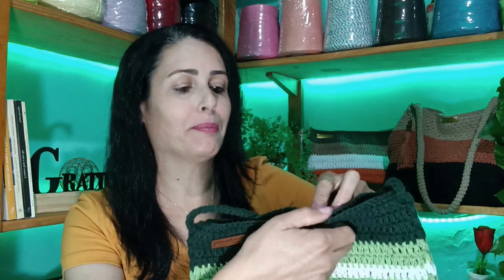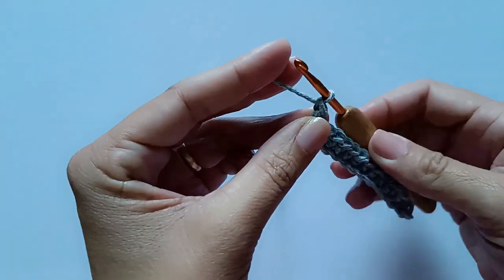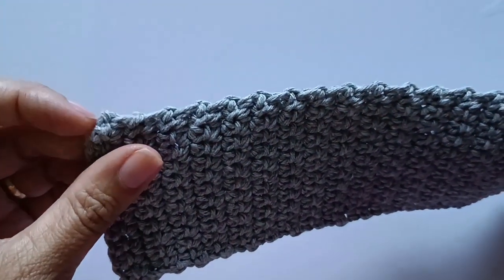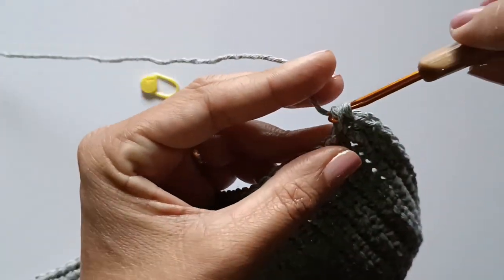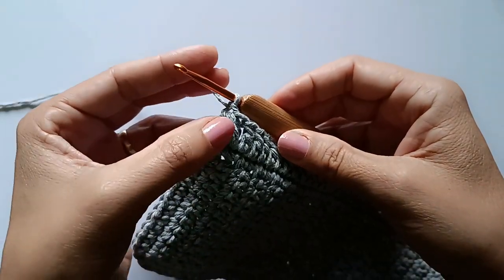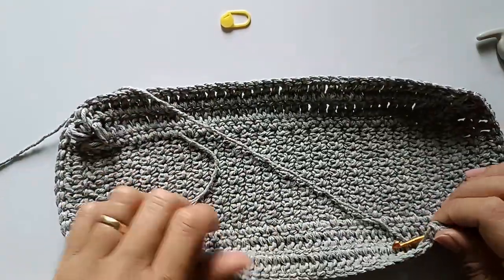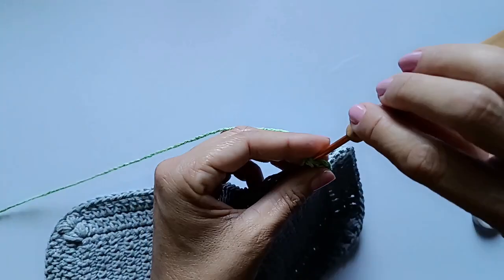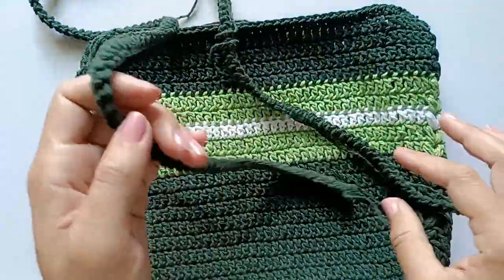Bolsa de croche Carolina passo a passo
Curso sobre Precificação